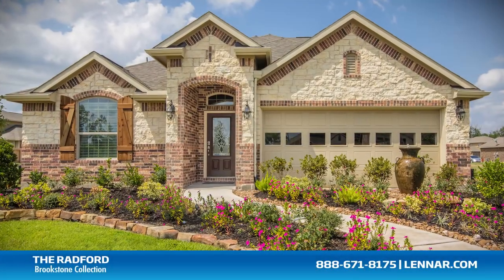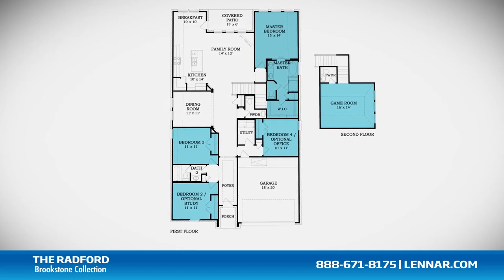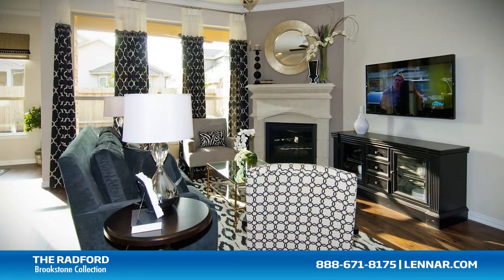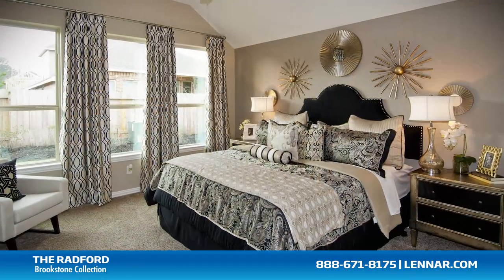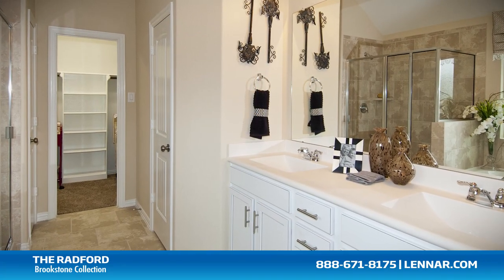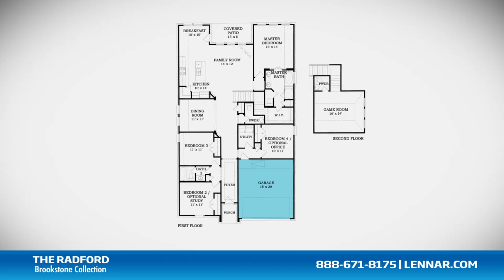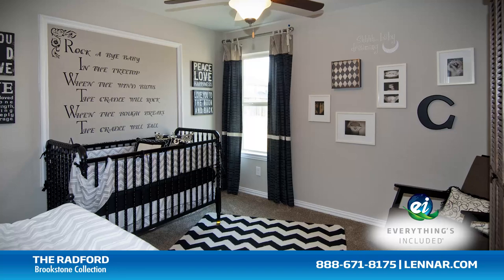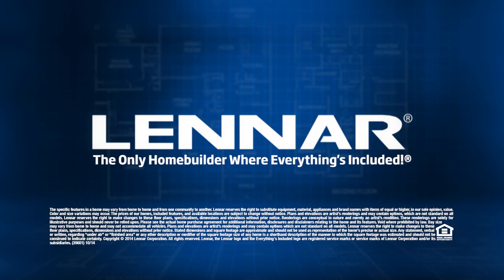The Radford New Home Tour - Lennar Houston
Welcome to the Radford Model. This beautiful one and a half story home includes; up to five spacious bedrooms, with the Master and 3 bedrooms located on the first floor, and the optional fifth bedroom located on the second, two full bathrooms, and two half bathrooms, an optional study, a formal dining room, a large family room with an optional corner fireplace, and a gourmet kitchen and breakfast nook; all that interact perfectly with the outdoor covered patio. The master suite of the Radford, located on the first floor, includes a private bathroom retreat with a separate shower and soaker garden tub, cultured marble vanities and a huge walk-in closet. This incredible new home also features a spacious upstairs game room, as well as a walk in utility room, plenty of extra storage and a 2-car garage. And because Lennar is the only homebuilder in Houston to offer Everything's Included homes, the Radford also includes all of the green features, appliances and luxury designer upgrades that you have come to expect from Lennar. For more information on this amazing new home or for directions to any of our Premier Houston Communities